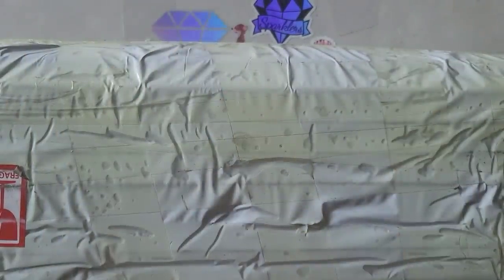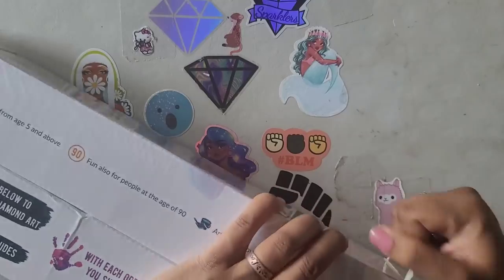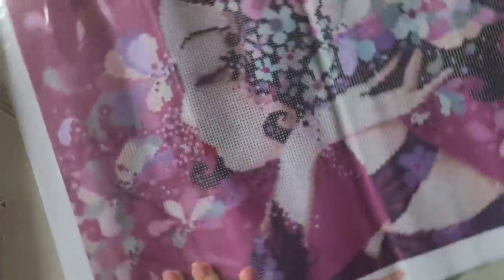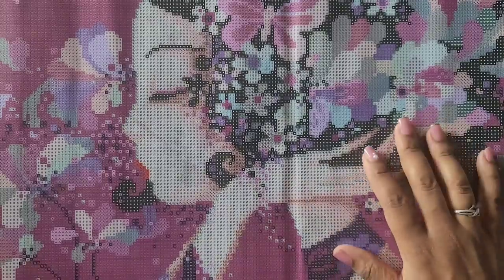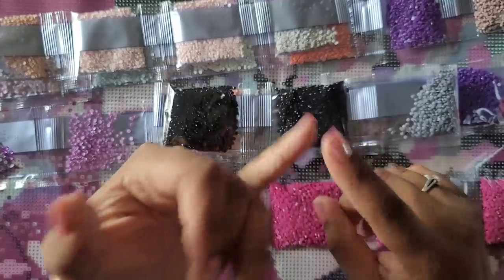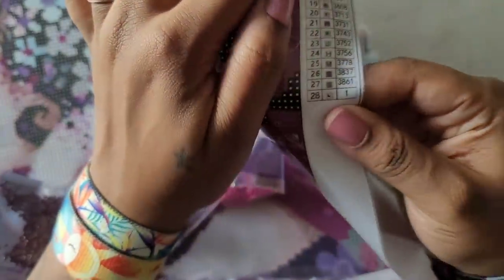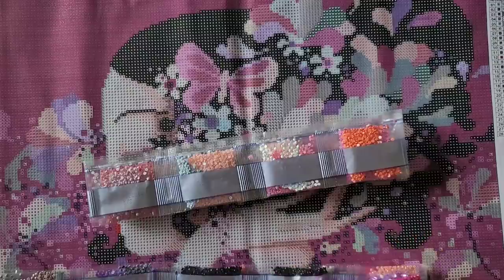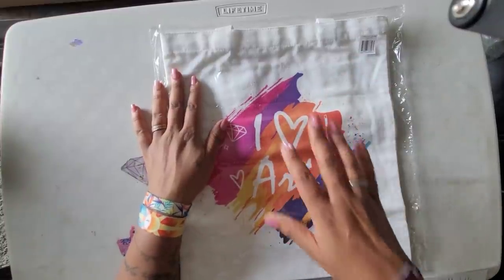Unboxing Craft Ease * New Sybil Art & a little Surprise*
The folks over at Craft Ease wanted to give me a little update on the Sybil Art Situation and send me out a couple of things to show you folks so I hope you love them as much as I do! So come take a look at one of their New Sybil Art Kits and a Special little Thank you surprise I was sent!

💌Fan Mail can be sent here:
Alishia Tepper